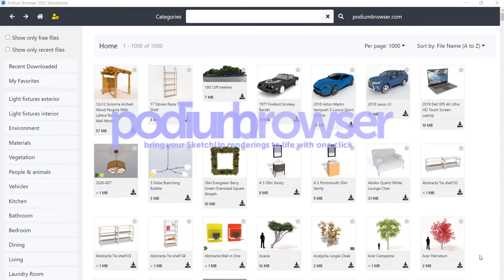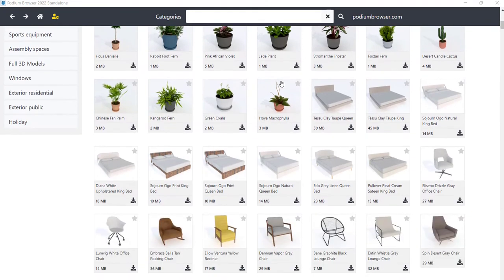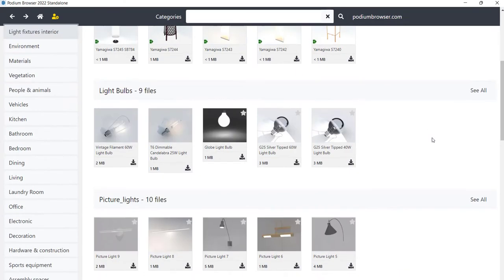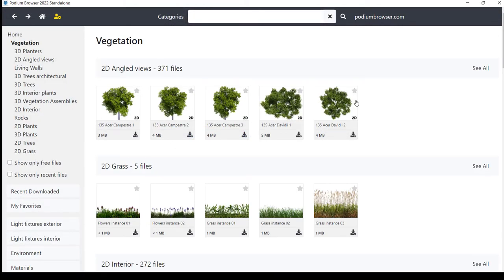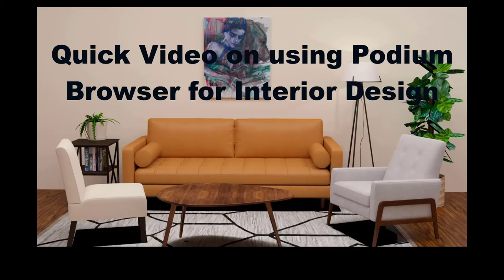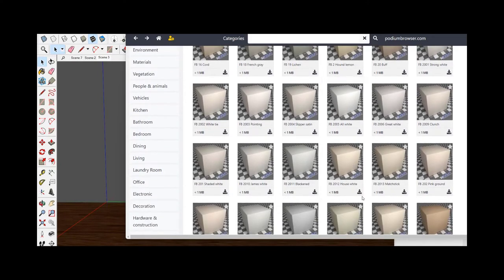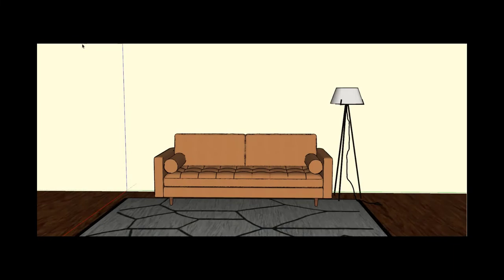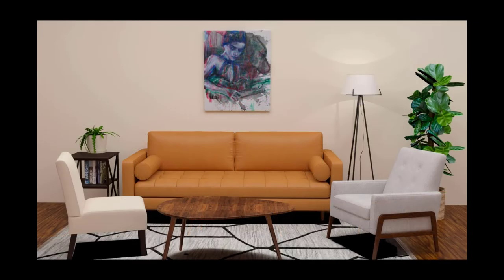Introduction to Podium Browser component library for SketchUp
Introduction to using Podium Browser content library to create an interior scene in SketchUp.  Podium Browser is a very large, high quality component library of interior, exterior components for SketchUp.  This video introduces the components that you can use for your interior design scenes.